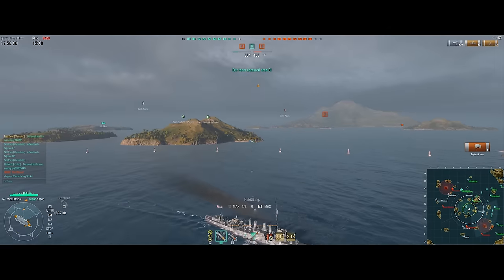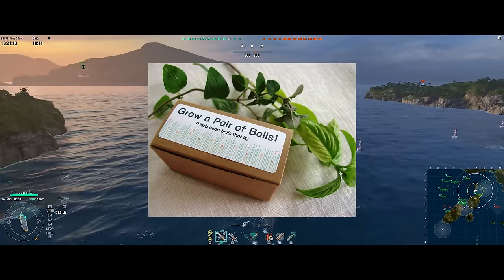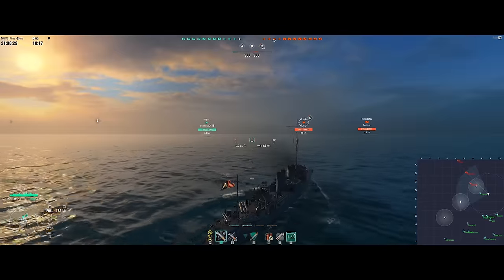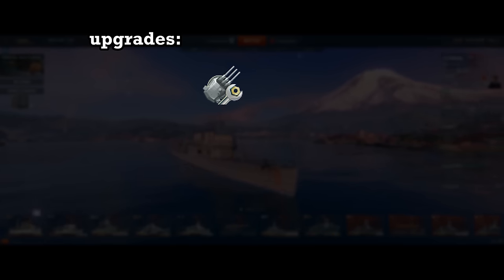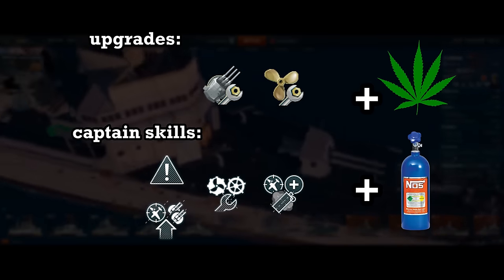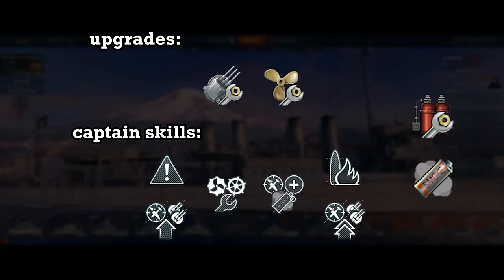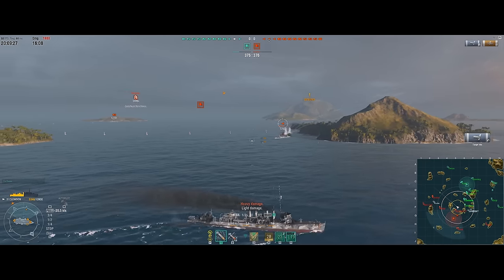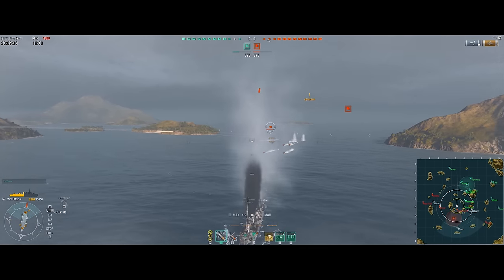How to Clemson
Now in higher definition!

I promised to make guides for the regular tech tree or low tier ships rather than premiums only, because silver ships also needs some love :3 so to start off i made a guide for my favorite ship, the Clemson! Hope this would be on par with my previous guides..

Also, GuP's national song arrangements are freaking awesome.. Their version of Katyusha is my favorite, i probably going to use it for upcoming russian ship guides..

Japanese VA
Download these Japanese VA files
and put it into /res_mods/0.5.4.1/audio/High/en